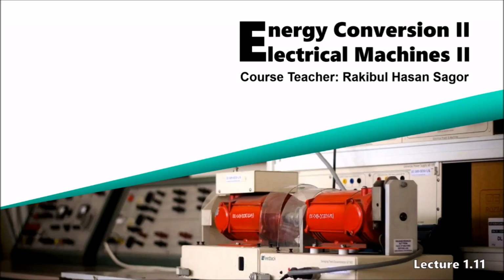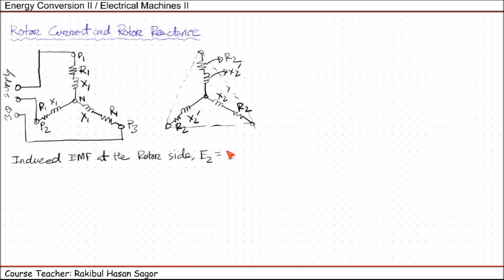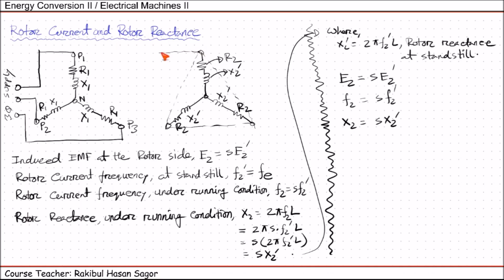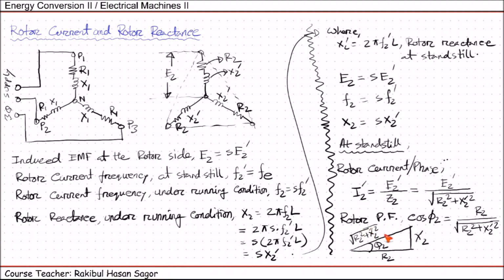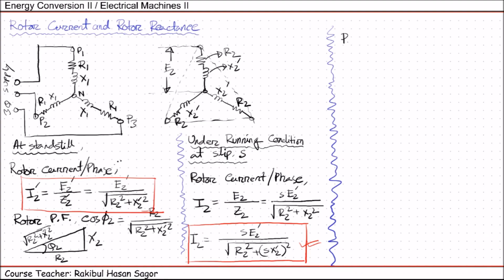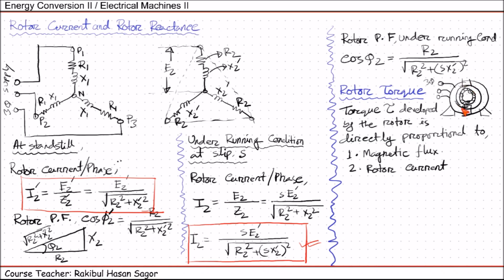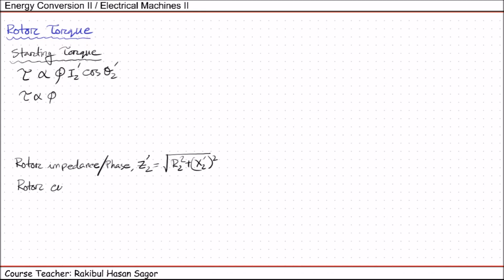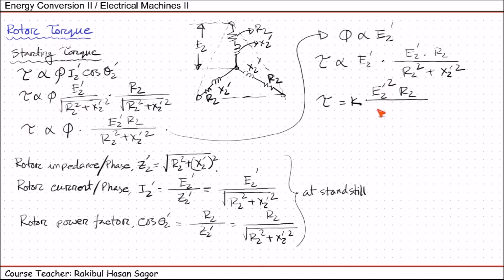Lecture 1 11 Rotor Current, Rotor Reactance, Starting Torque of the Rotor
Induction Motor: Rotor Current, Rotor Reactance, Starting Torque of the Rotor